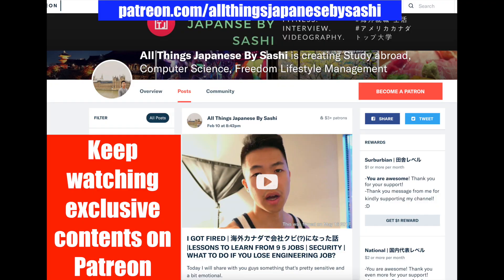Swiss, German, Canadian, or Australian university for CS software engineering?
動画で紹介した、数学やプログラミングや英単語のオススメの参考書はこちら：

Sashiからのギフト！AirBnbで無料で旅行できる$40（4千円相当）を受け取る:

ちか友留学生活　シリーズから見る↓
第１話

第２話
コミカレからカナダ４年制大学SFUに編入。高校の時の英語力とTOEFL　‐編集後記‐

第３話
親と担任から大学留学猛反対！高卒後派遣で２年社会人⇒金銭的に超苦労したけど大学留学した経験

第４話
ちか友留学生活 コンピューターサイエンス専攻が今超アツい！新卒1000万！有給4週間はざら！北米のソフトウェアエンジニア就活事情！

第５話
留学・海外就職したい人必見！合格率数%のマイクロソフト本社で鬼高給インターンした方法。ソフトウェアエンジニアリングの就活

FAQ:
Q. Where are you from?
A. I am a Japanese born Japanese

Q. Why created YouTube channel?
A. I knew life was too short to regret things I didn't do. After realizing that life is really too short and I could die tomorrow, I decided to share and express what I want and like to.

Q. Where have you studied abroad?
A. New Zealand, Canada, Czech Republic

Q. What did you study?
A. Computing Science. But I was a history lover until high school.